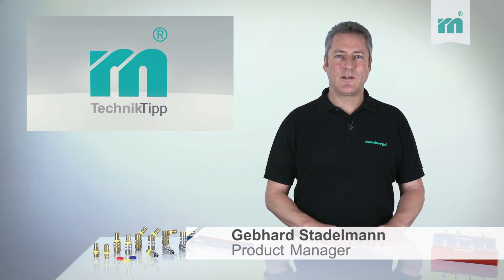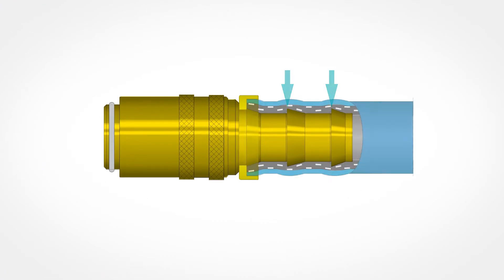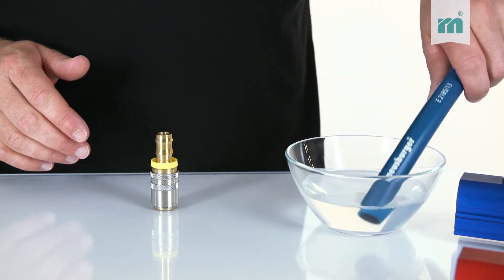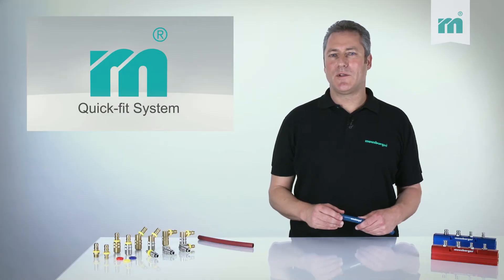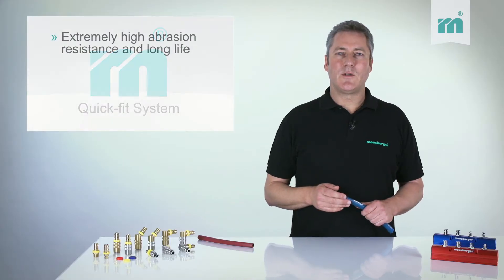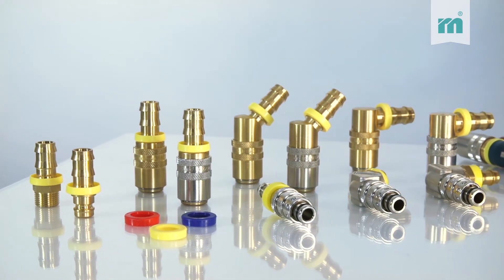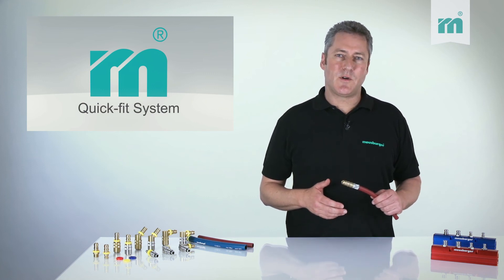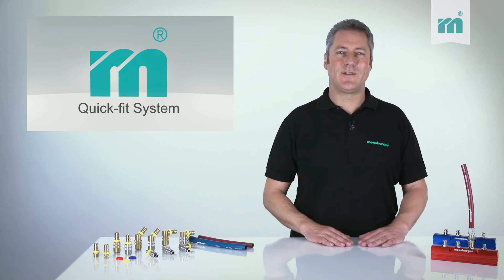Meusburger technical tip – Quick-fit system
In the future with the Meusburger quick-fit coupling system you can quickly and easily assemble the most suitable coolant hose for your application in just a few steps, and, what is most important: without a tool.